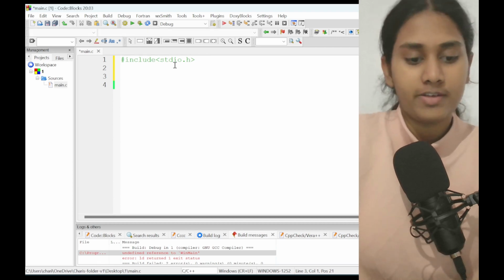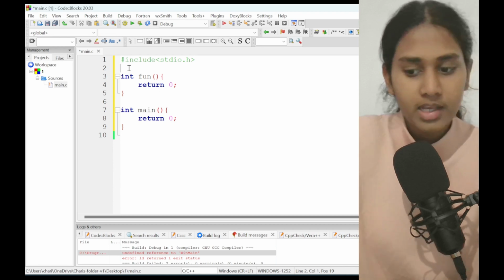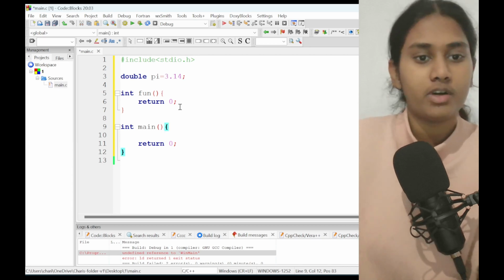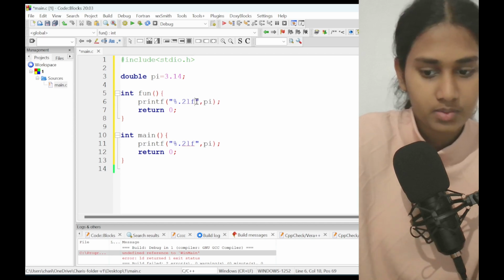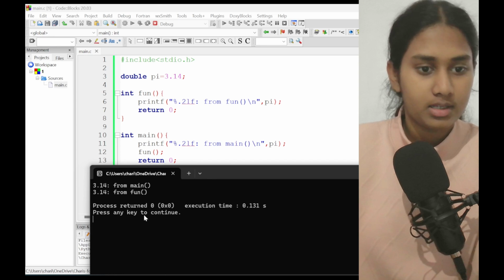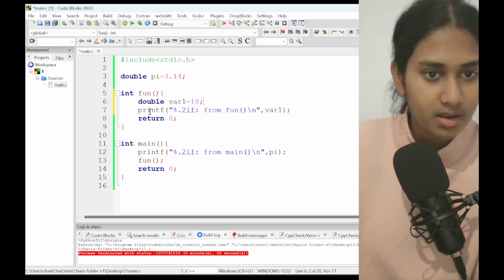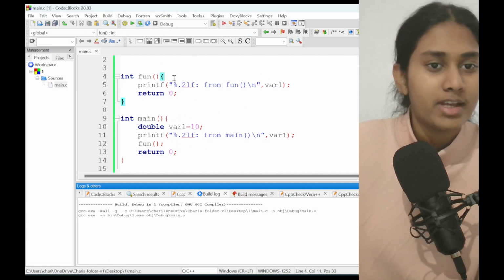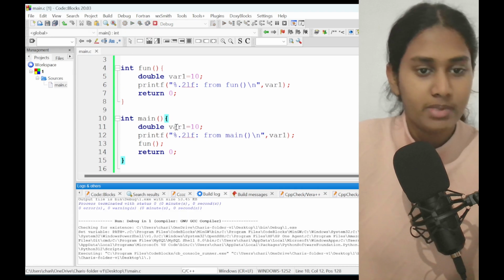Local and Global Variables | Programming in C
In this video, we dive into the concepts of local and global variables in C programming. Understanding the scope of variables is crucial for writing efficient and bug-free code. This tutorial is perfect for beginners and anyone looking to solidify their understanding of variable scope in C.

🚀 What You'll Learn:

What are local and global variables?
Key differences between local and global variables.
How variable scope affects program behavior.
Pros and cons of using local and global variables.
Hands-on examples to demonstrate their usage.